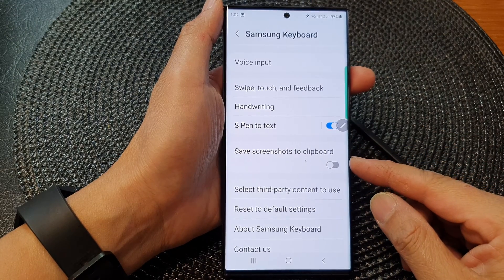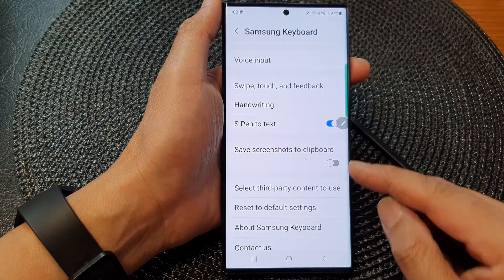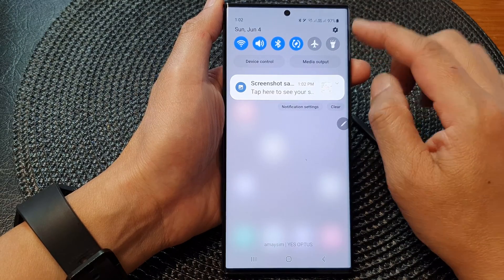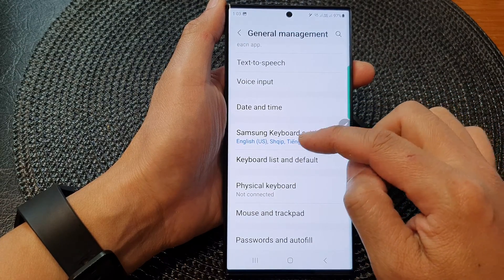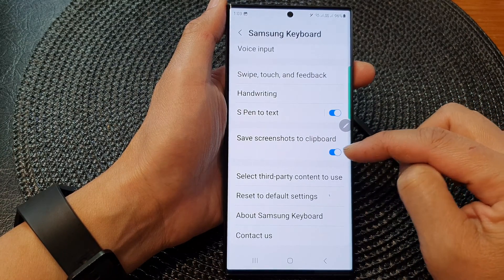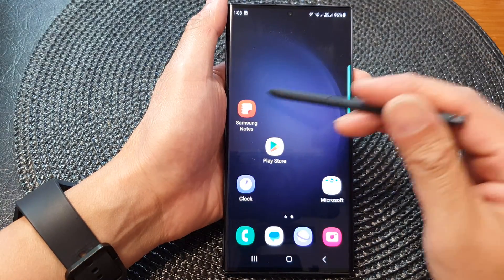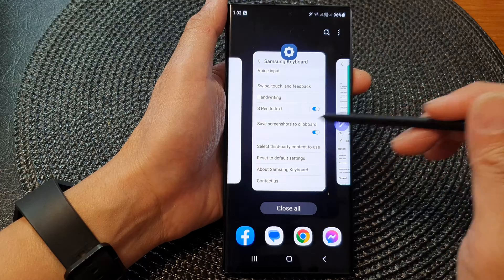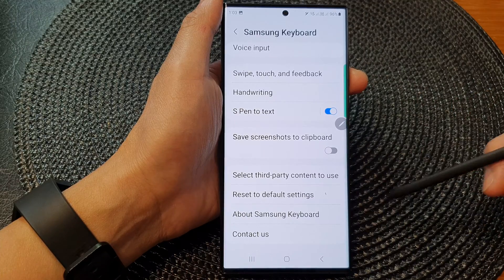Galaxy S23's: How to Enable/Disable Save Screenshots to Clipboard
Learn how to enable or disable the "Save Screenshots to Clipboard" feature on your Samsung device with this helpful tutorial. When enabled, this feature automatically saves screenshots to your device's clipboard, allowing you to quickly paste and share them without the need for additional steps. Whether you want to enable this feature for easy access to your screenshots or disable it to free up clipboard space, this guide will show you how to navigate the settings and make the desired changes. Enhance your screenshot workflow and make sharing moments effortless by mastering the "Save Screenshots to Clipboard" feature on your Samsung device. Watch now to enable or disable this convenient feature and streamline your screenshot experience.